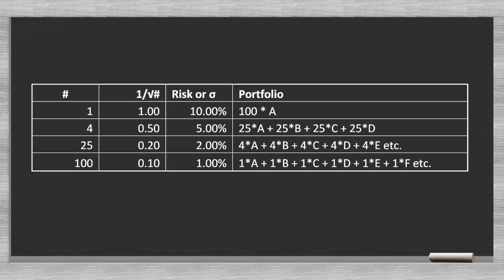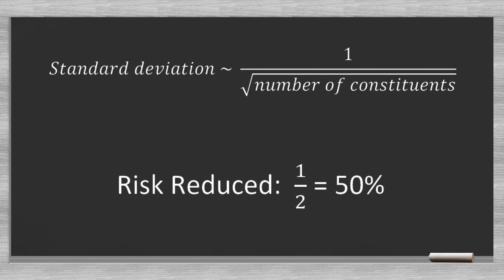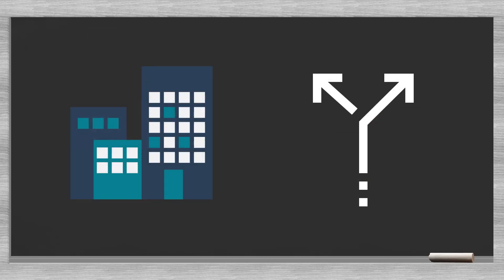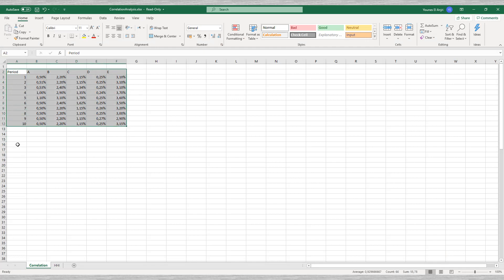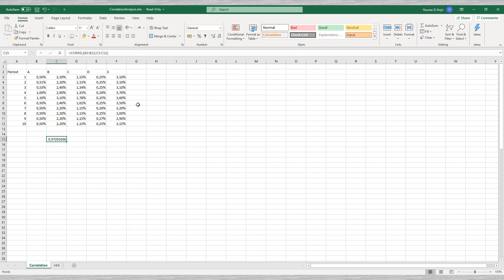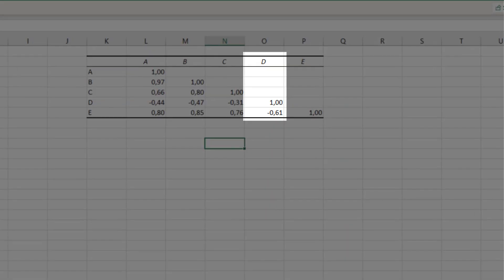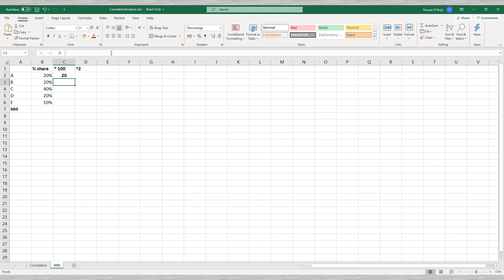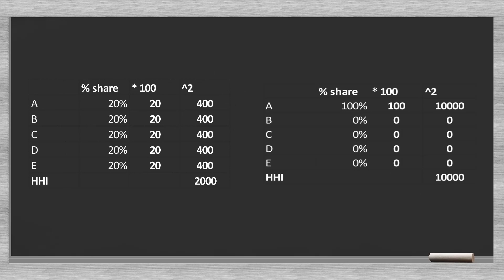Concentration risk & diversification for credit portfolio: Herfindahl-Hirschman Index HHI & Basel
This video discusses the impact of the number of portfolio constituents on the diversification. Then we will show how to calculate correlations between multiple data ranges in one shot using Excel add-ins. Next, the Herfindahl Hirschman Index or HHI that is used to measure portfolio diversification. All theoretical concepts are further explained with hands-on Excel examples. Good Luck!

André Koch
Stachanov Solutions & Services

You can download the Excel-sheet used in this video yourself through this